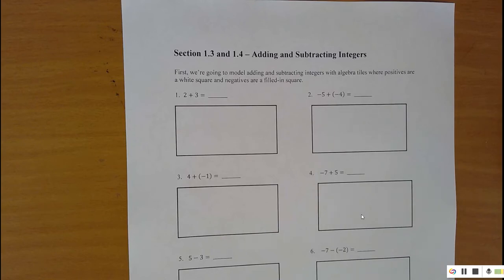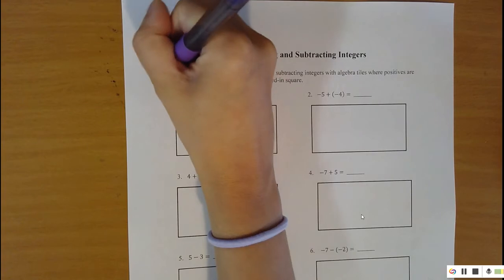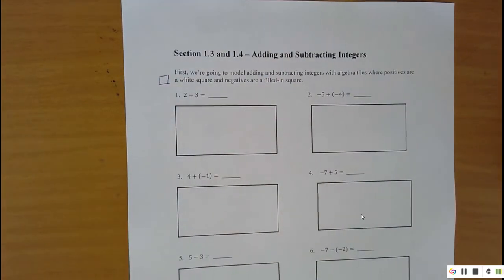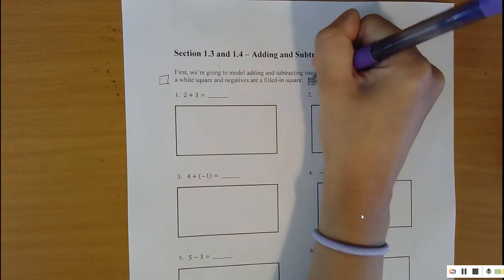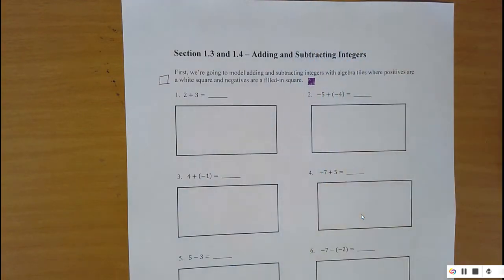MAT 096 1.3 and 1.4 Lecture Video Part 1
First part of our 1.3 and 1.4 video lecture on adding and subtracting positive and negative integers. In this video, we will demonstrate how adding and subtracting works using "algebra tiles" that we will draw.